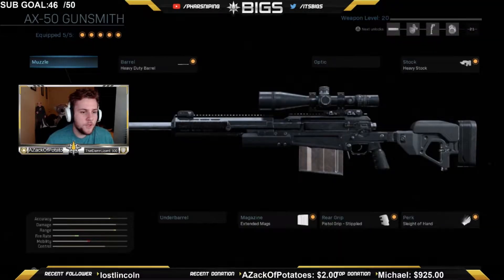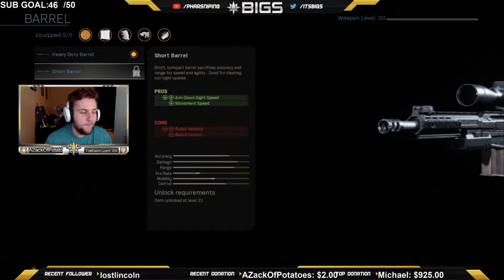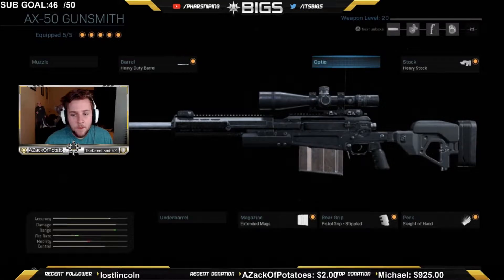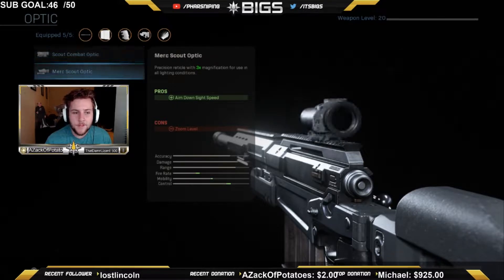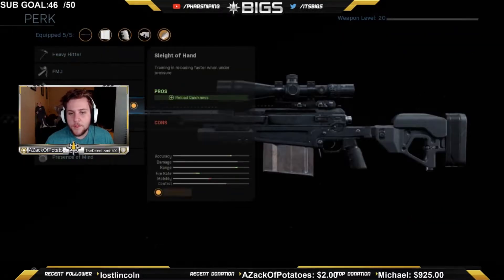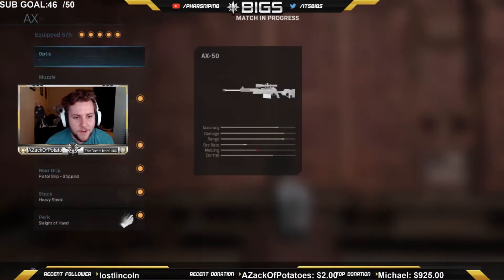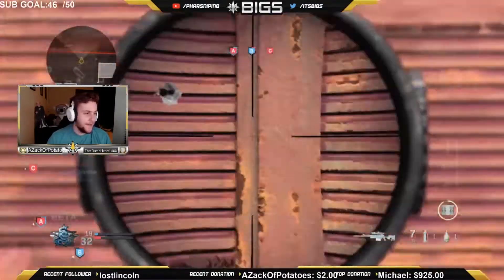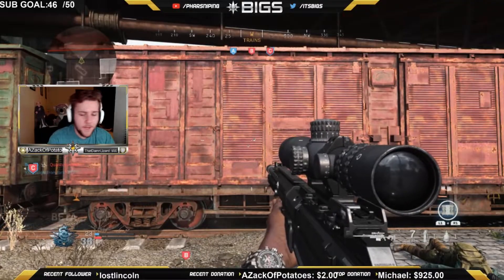THE BEST SNIPER LOAD OUT IN COD MODERN WARFARE - HOW TO HAVE FASTER ADS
Hope You Enjoy we will be having more uploads very soon! Thank you all for supporting!

Other Channel!